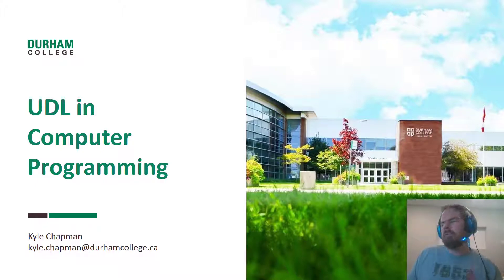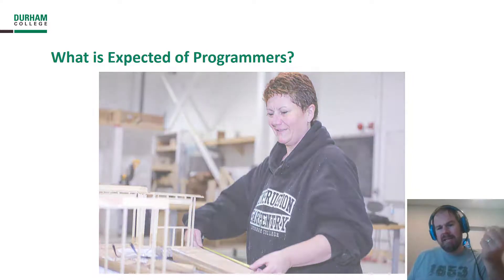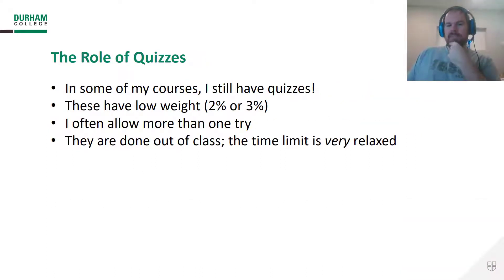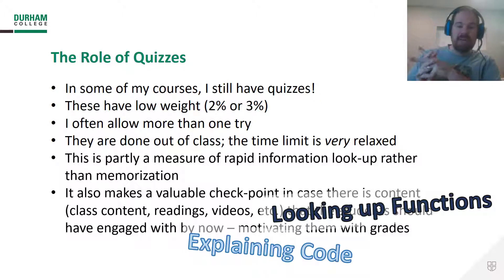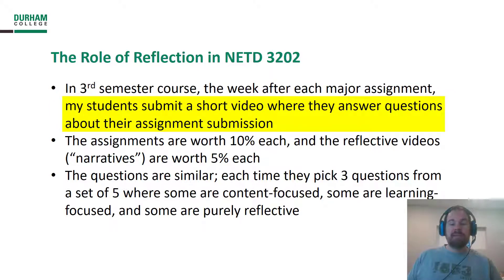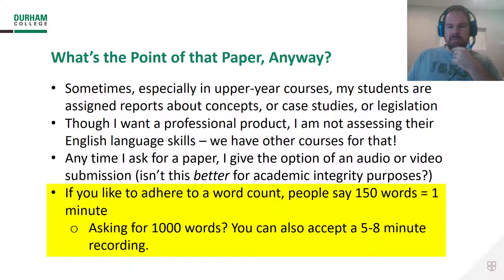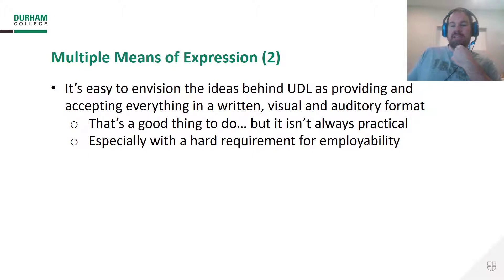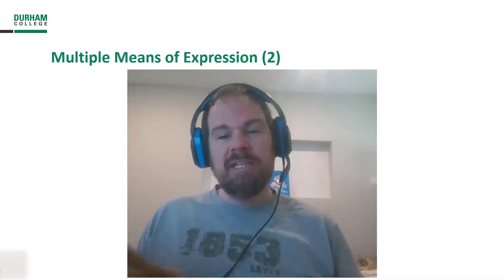EDUC 1102 - Multiple Means of Expression and Authentic Assessment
This video is intended for EDUC 1102 in Spring 2021, mainly on the topic of multiple means of expression as part of UDL, but also touching on authentic assessment and the relationship between these ideas.